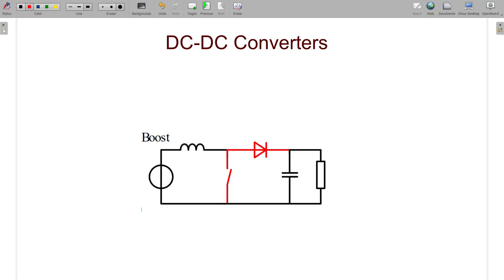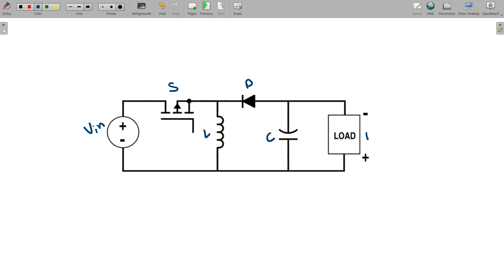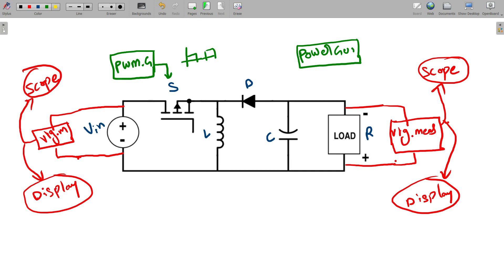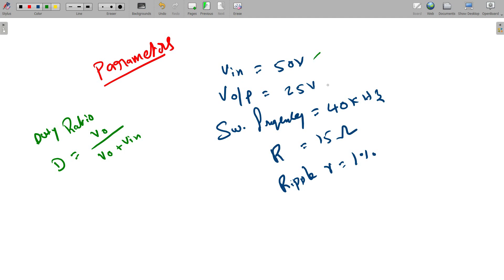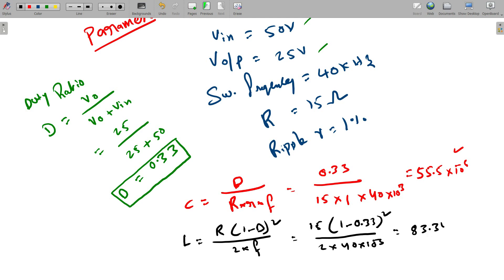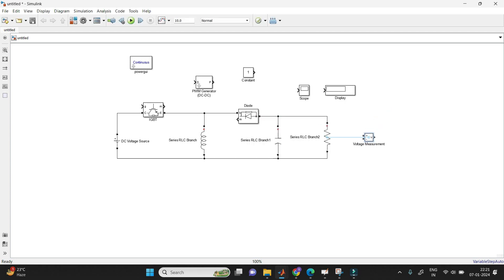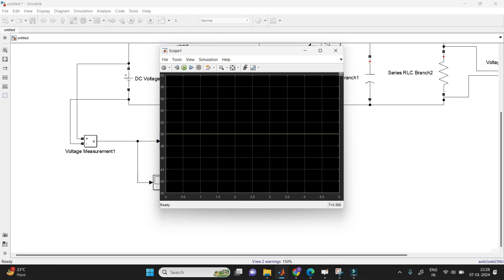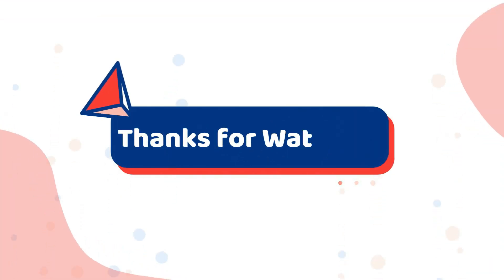Buck Boost Converter Using MATLAB Simulink | DC-DC Converter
By the end of Video you will get Clear and Complete Explanation about
* What is Buck Boost Converter.
* Circuit Diagram of Buck Boost Converter.
* How to Calculate values like duty ratio, inductance and capacitance in Buck Boost Converter.
* How to Design Buck Boost Converter in MATLAB SIMULINK Software.
* Step by Step Design of Buck Boost Converter in MATLAB Simulink.
* Simulation and Analysis of Buck Boost Converter.